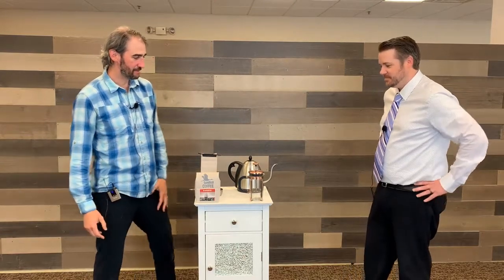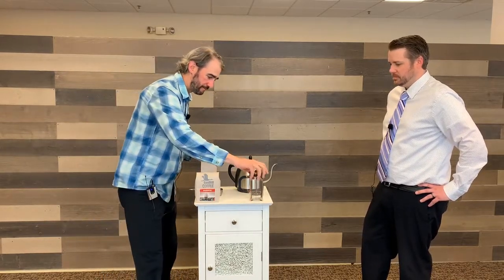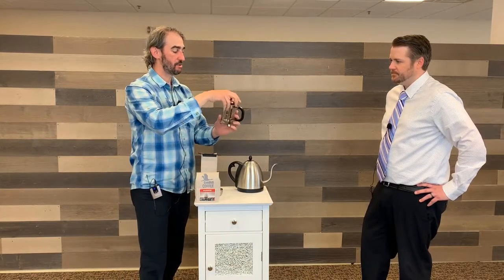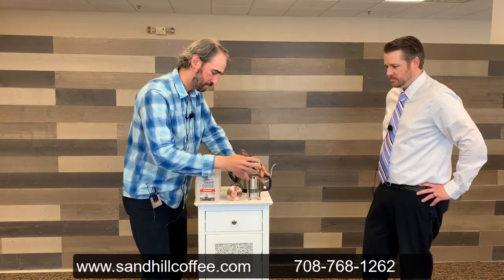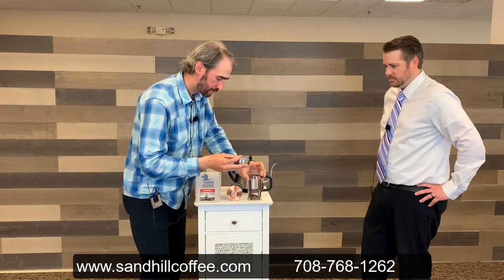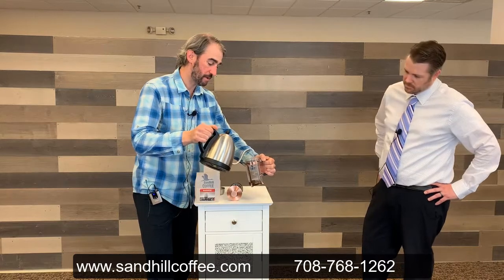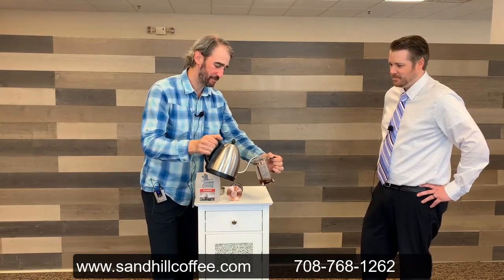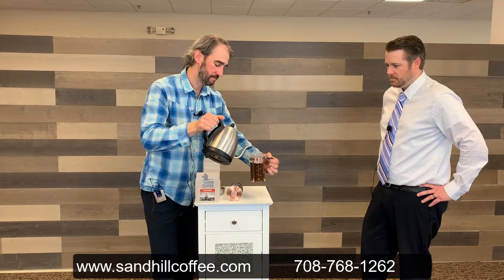Easy and Quick way to Fresh Press Coffee at home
Dr DeCubellis from Main Street Chiropractic in Downers Grove bring in Phil Wingo from Sandhill coffee to step by step teach how to use a French Press at home